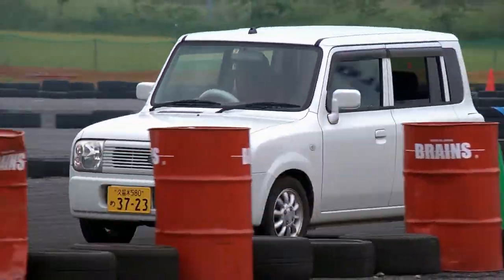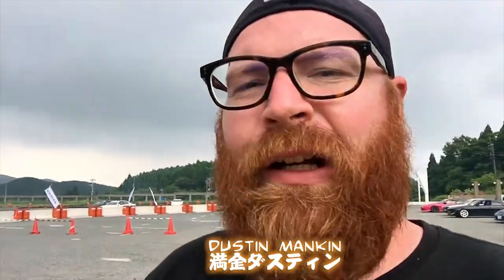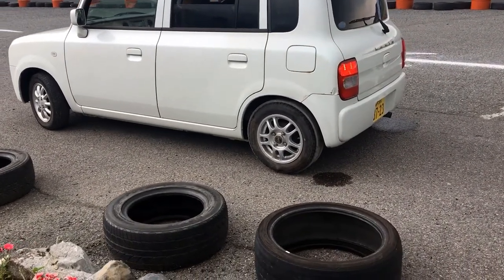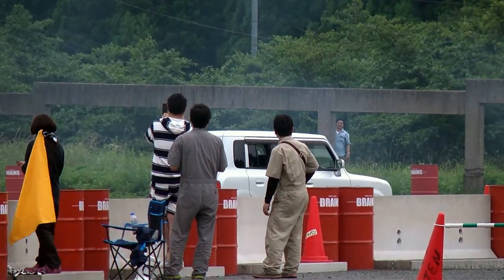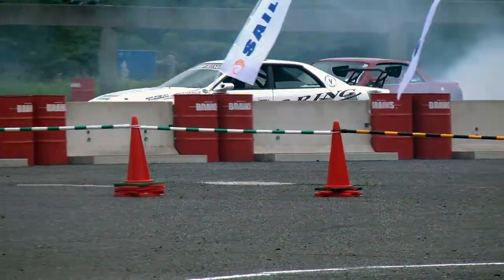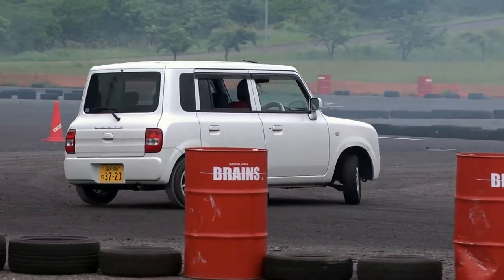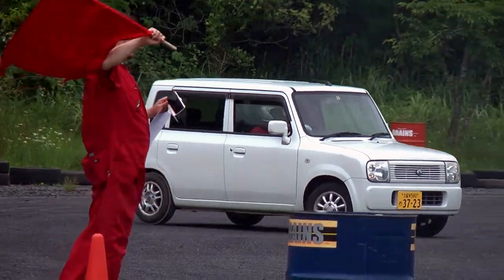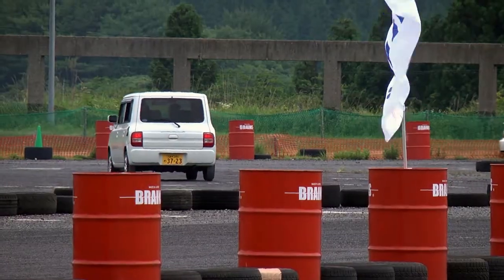JDM Drifting // PVC Pipe FF Drift // Top Ring Toyota Chaser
Can a FWD car drift? Can a 660cc car drift? If you've watched NoriYaro, you know the answer! Now it's my turn to capture some PVC drifting.

And just to show you how it's done, I've included the Top Ring Toyota Chaser. This thing knows how to get down the track.

So we've got a small car and a purpose built drift car... let's see what happens!

// Music